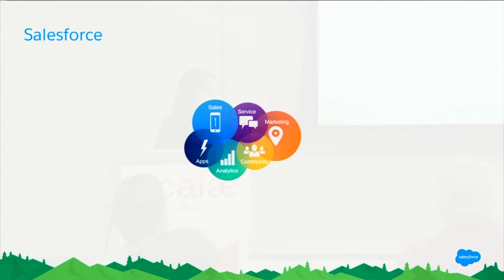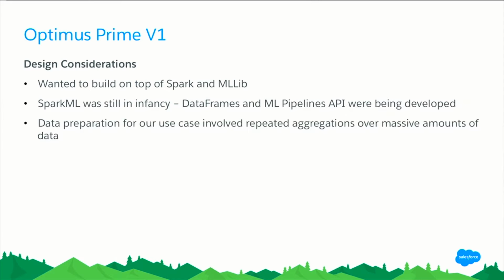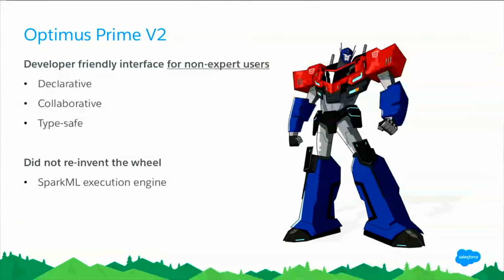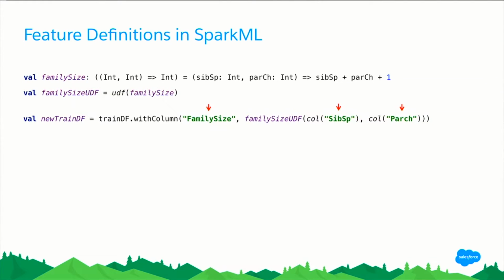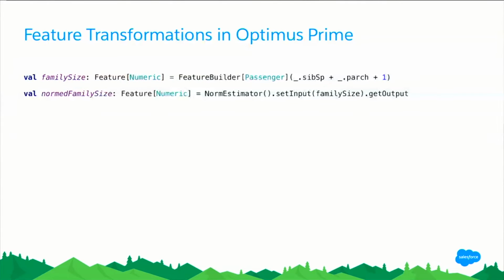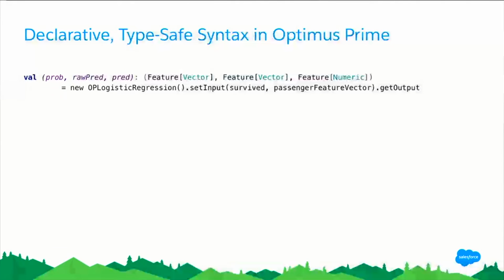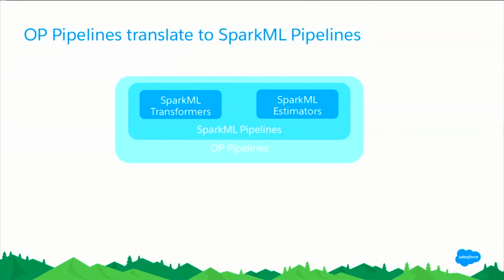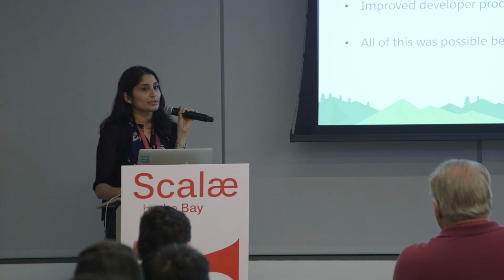scala.bythebay.io: Shubha Nabar, Meta Data Science: When the world's data scientists are not enough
Due to privacy concerns and the nature of SAAS businesses, platforms like CRM systems often have to provide intelligent data-driven features that are built from many different unique, per-customer machine learnt models. In the case of Salesforce, this entails building hundreds of thousands of models tuned for as many distinctly different customers for any given data-driven application. In this talk I will describe our home grown scala and SparkML-based machine learning platform that has the following characteristics: - Automated feature engineering resulting in much quicker modeling turnarounds and higher accuracy than general purpose modeling libraries such as scikit-learn. - Automatic hyper-parameter optimization, feature selection and model selection resulting in a very good model for every specific customer of the product. - Modular workflows and transformations that complement systems like SparkML and KeystoneML. - Huge scale that enables training thousands of model per day. This talk will give the audience a good idea of which parts of the typical machine learning pipeline are easier to automate, and which are harder.

Shubha Nabar
Director of Data Science, Salesforce